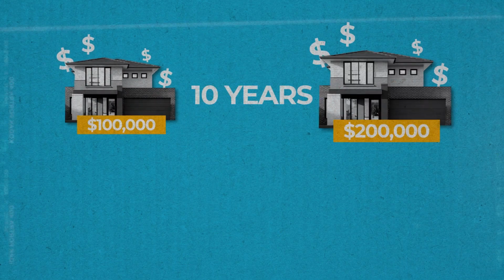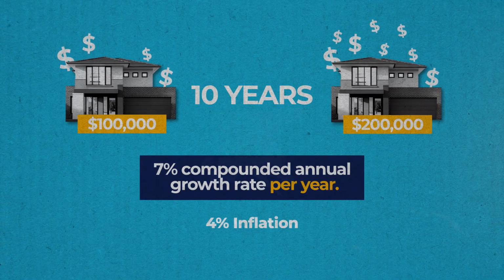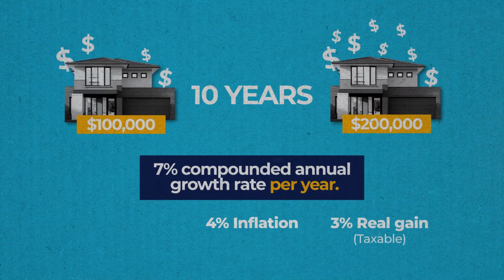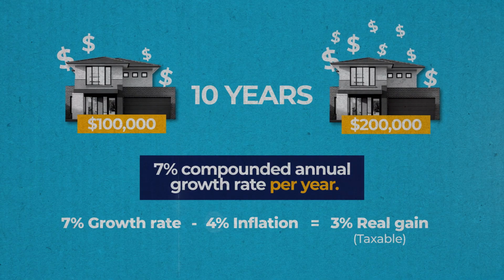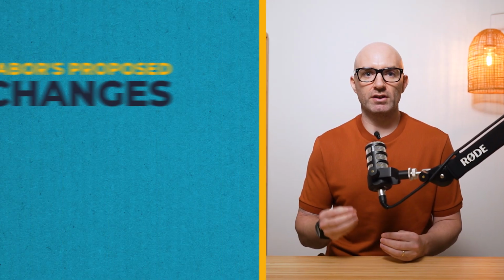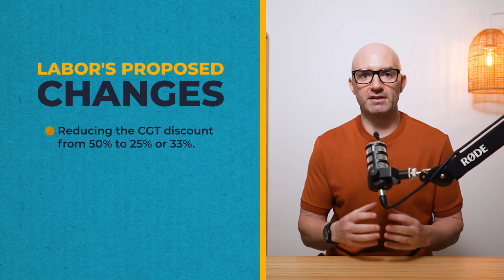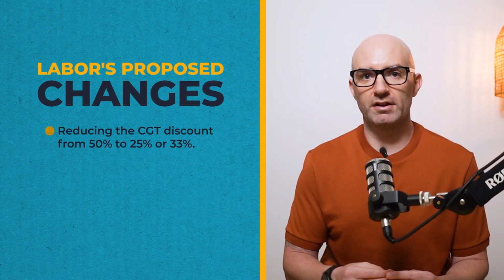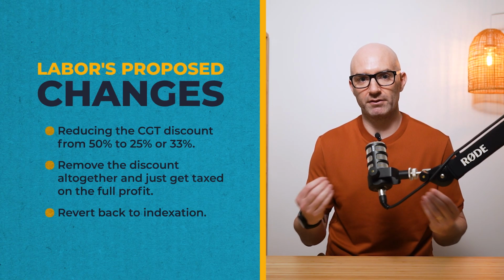The BIGGEST Property Tax Change in 30 Years (Should You Be Worried?)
🔗Need help sourcing your next investment property? Get in touch so we can find an investment property aligned with your goals

Australia's biggest property tax shake-up in 30 years is on the table. Here's how Labor's proposed changes to the capital gains tax discount could impact your investment portfolio and what smart investors should do to prepare.
Stephen is a multi-millionaire property investor with a diversified portfolio spanning Brisbane, Melbourne, and Geelong. Originally from Ireland, Stephen migrated to Australia in 2009 and spent over a decade working in civil construction. While progressing through various roles in the industry, he began building his own property portfolio and soon found himself advising colleagues on how to do the same.

This passion for helping others build wealth through real estate led Stephen to transition full-time into the property sector in 2021.

At The Edge, we bring together deep market knowledge, on-the-ground experience, and a proven framework to help our clients secure high-quality investment-grade assets.

Video produced by Social Wave